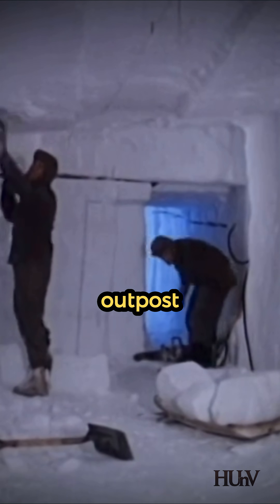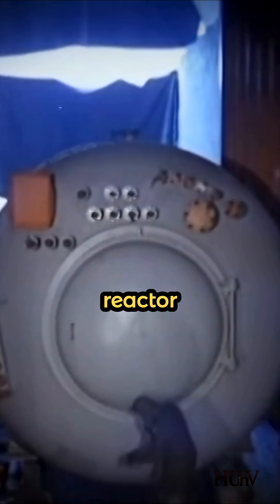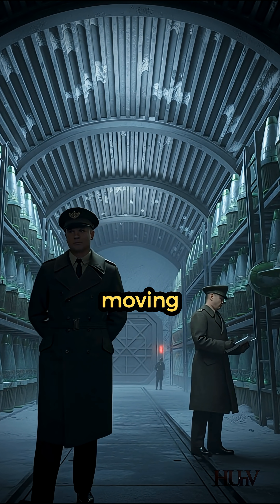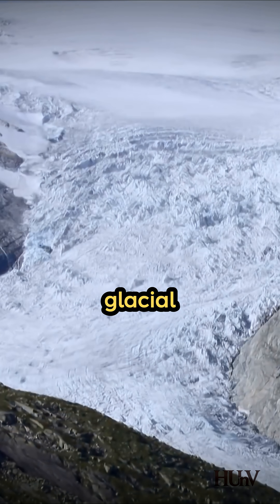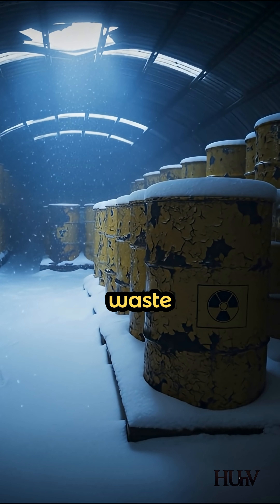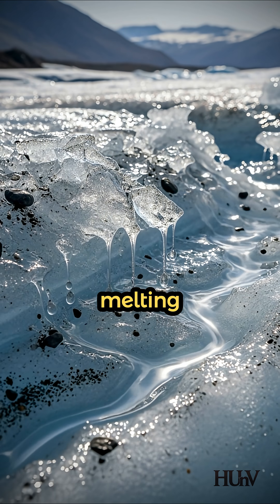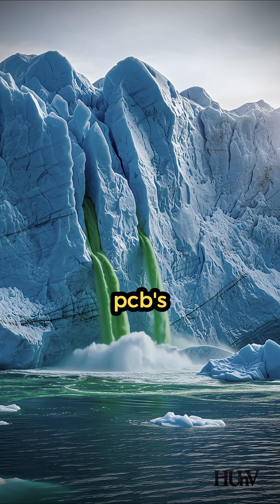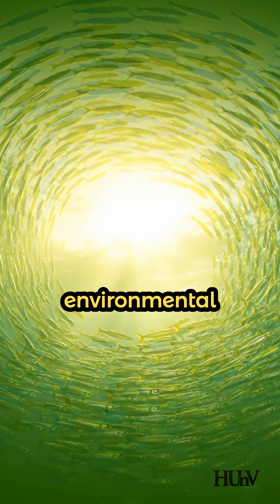The Cold War Secret Turned Environmental Crisis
The Story of Project  Iceworm  and Camp Century, a environmental disaster waiting to thaw.